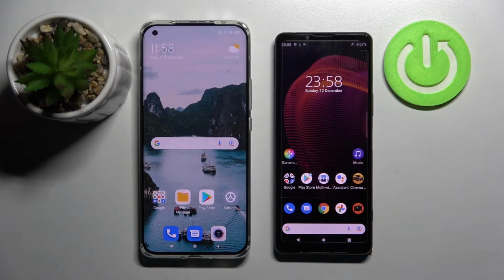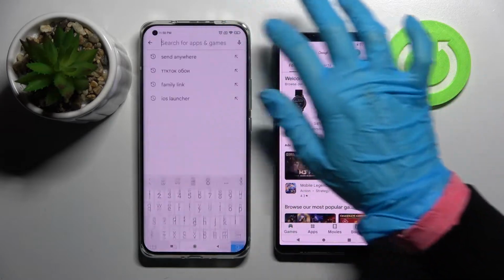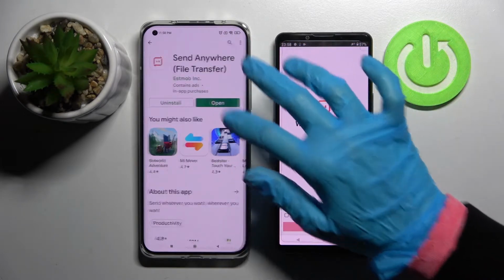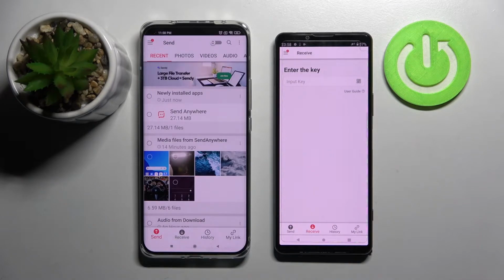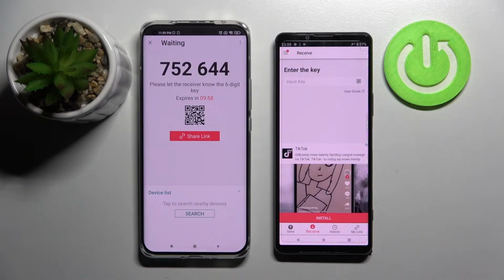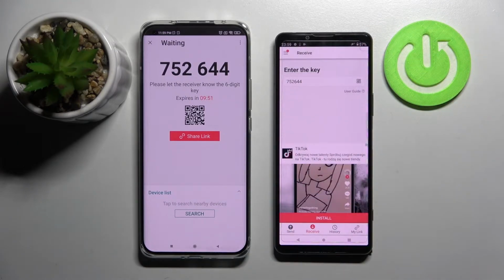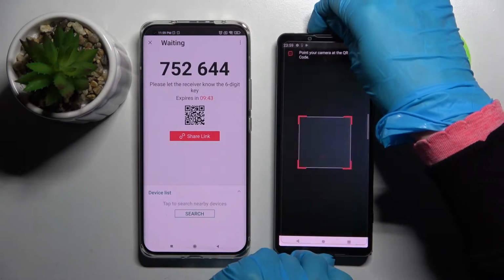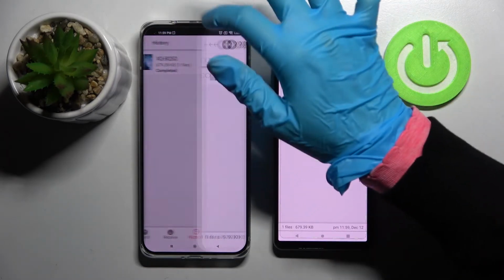How to Transfer Files from Xiaomi to Sony Xperia 5 III – Send Anywhere App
Hi there! Have you ever been wondering how you can transfer files from Xiaomi to Sony Xperia 5 III? In today's video we're going to show you how you can transfer files from Xiaomi smartphone to your Sony Xperia 5 III just in a couple of simple steps. You can send any kinds of data, files or media from Xiaomi device to your Sony Xperia 5 III just by installing one certain app. So if you wish to learn how you can transfer files from Xiaomi Device to your Sony Xperia 5 III, all you need to do is just watch this short video to the end, follow the instructions provided by our specialist and try to perform this operation yourself on your Sony Xperia 5 III.

How to use the send anywhere app on Android phone? How to transfer files instant-on Sony Xperia 5 III? How to move Android data to Sony Xperia 5 III? How to share data between Android and Sony Xperia 5 III? How to send data from Android to Sony Xperia 5 III? How to share Android files to Sony Xperia 5 III? How to transfer data to Sony Xperia 5 III without network access? How to transfer data to a specific device?